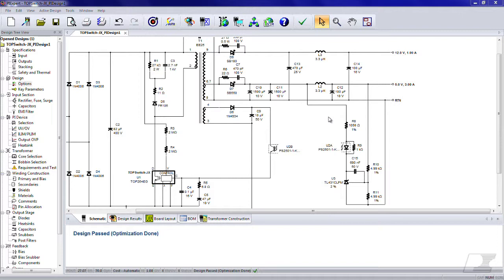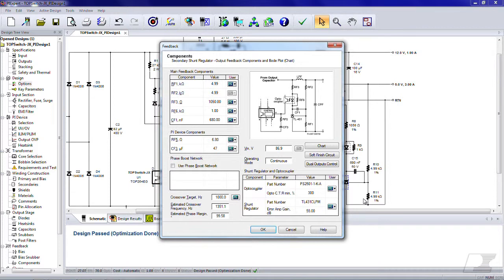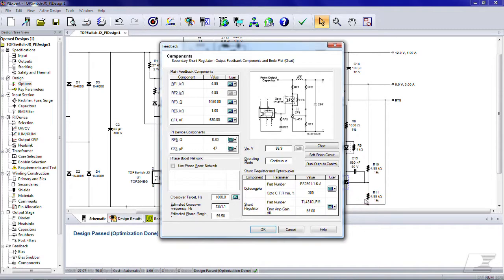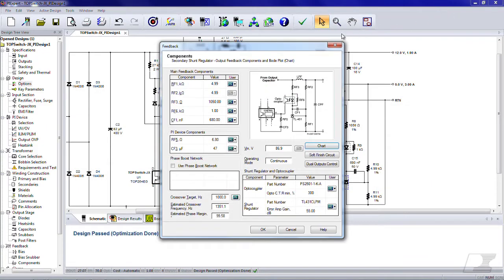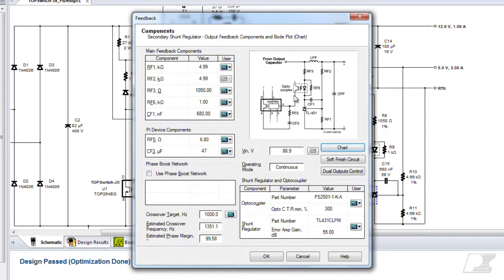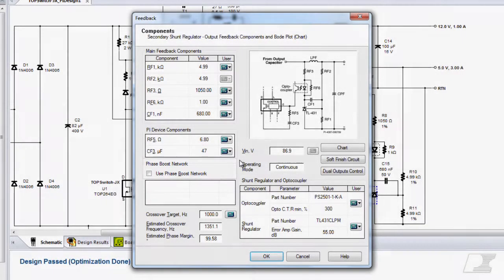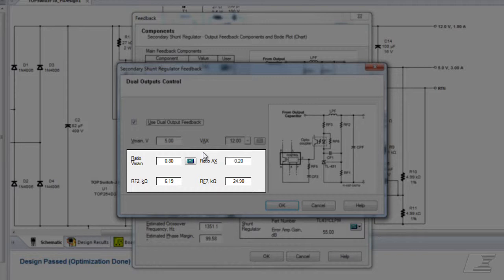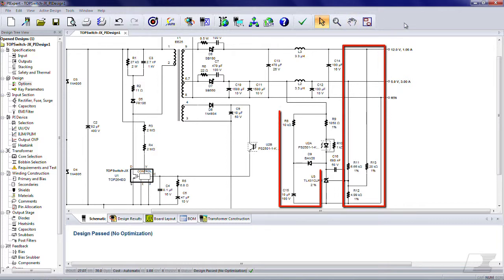Feedback Components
Introduction to Feedback loop design in the software